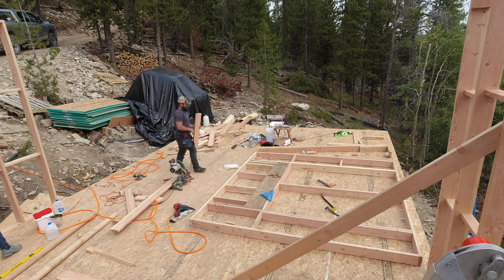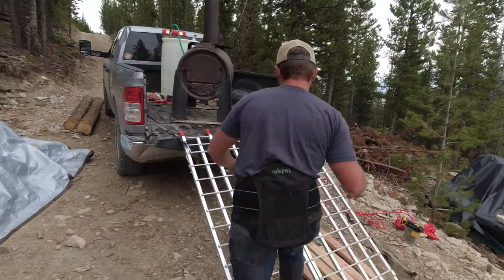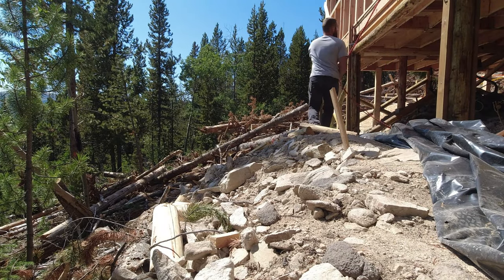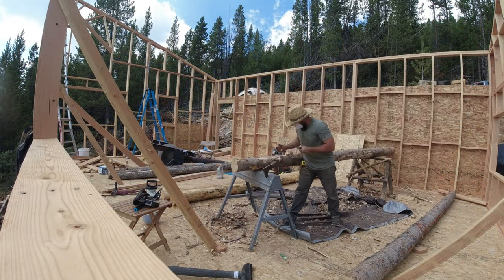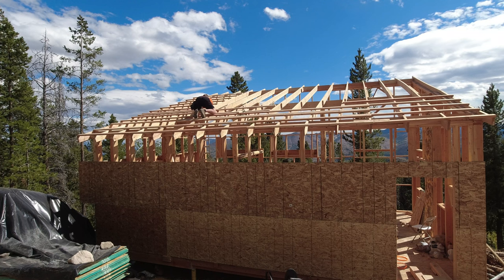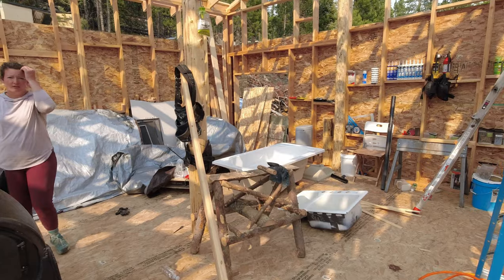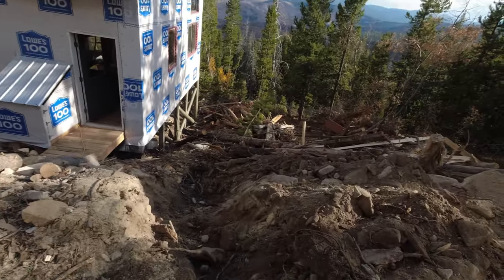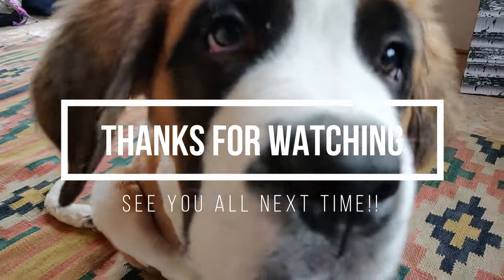Off Grid House Build in 5 months - Part 3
Building an Off-Grid Home completely from the ground up:

Wanna see two newbies who have never built a house before move entirely off grid to 40 acres of land and build a house in five months flat?  Well, you're in luck!  Join us in part three of our four part series as we build a dream life off grid!  At this point, we finally have an off grid home ... or at least its starting to look like one!

Contents

0:00 Intro and Wall Framing
3:17 Moving The Honker of a Wood Stove Inside
6:20 Hoisting Actual Trees Into The House
9:00 Setting Timbers Into Place
10:50 Puttin' A Roof On It!
12:01 Getting The OSB Up
13:29 The Tour So Far...
14:58 Windows Up and At Em!
16:16 Trenching for the Water Tank
17:08 Weird Weather and Summary Thus Far!
18:14 Outro